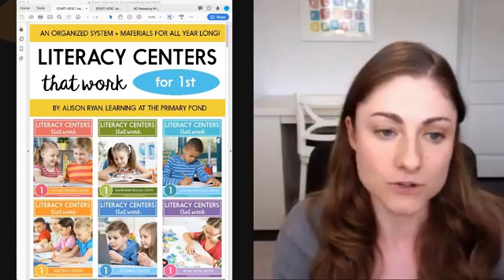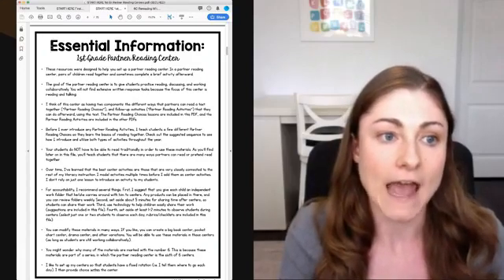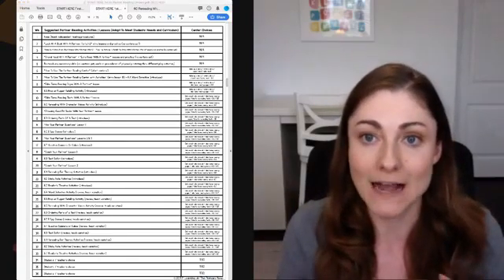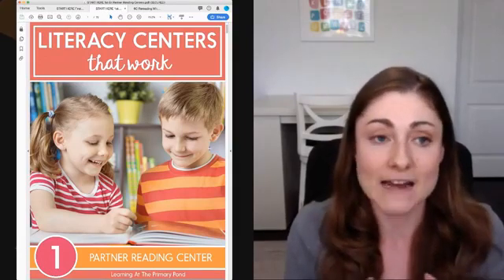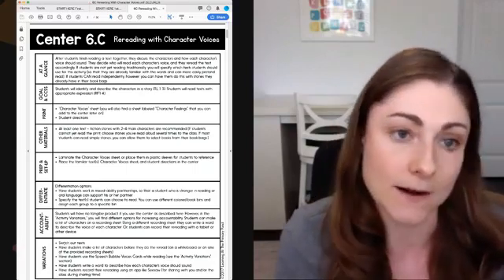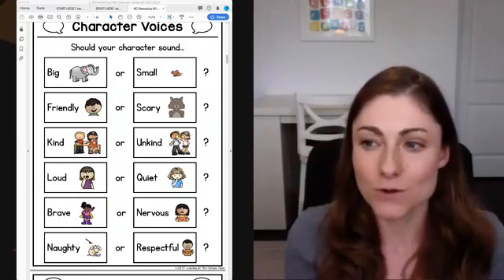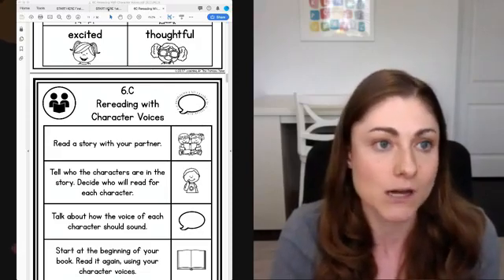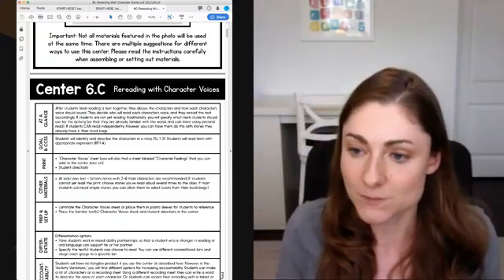How to get started with the Learning At The Primary Pond literacy center bundles for K-2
Do you use (or are you thinking about using) one of my literacy center bundles for K, 1st, or 2nd grade? Let me walk you through EXACTLY how to get started and organized with the bundles! 🙂

Check out these other Literacy Center resources from Learning At The Primary Pond:
A Minute-By-Minute Walkthrough of Literacy Centers in My K-2 Classroom

How to Set Up a “Must-Do / May-Do” System for Managing Literacy Centers